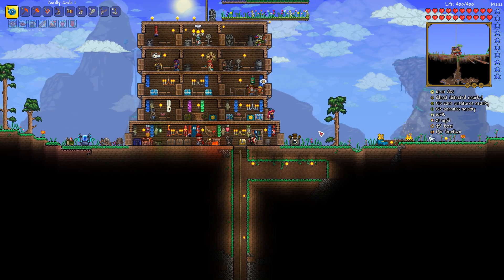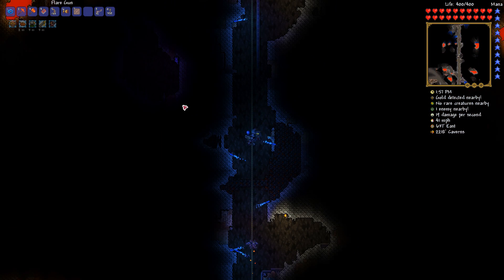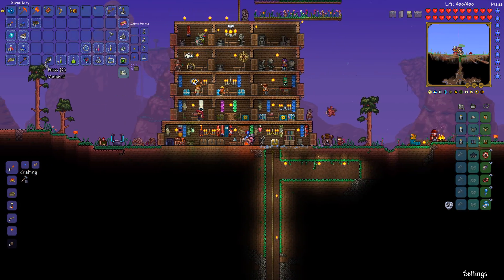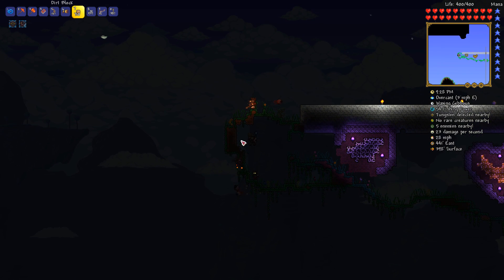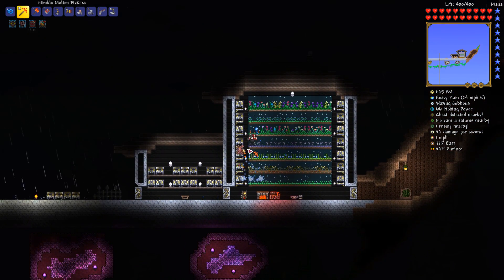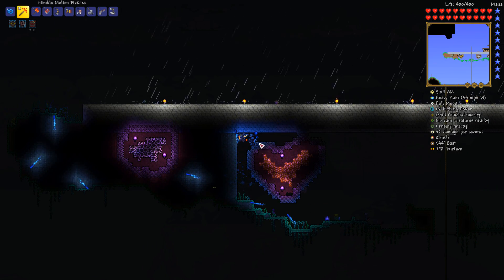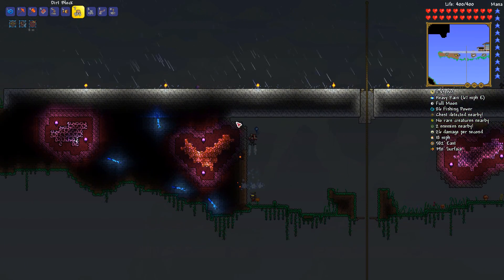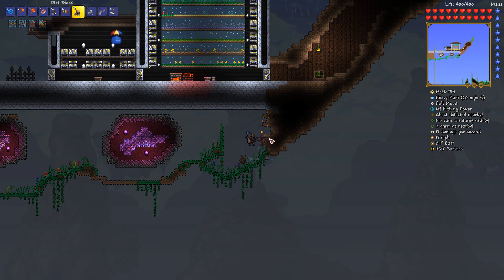Let's Play Terraria 1.3 Expert Mode - Episode 54 - Fish Finder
Lucky fishing quest reward is lucky!